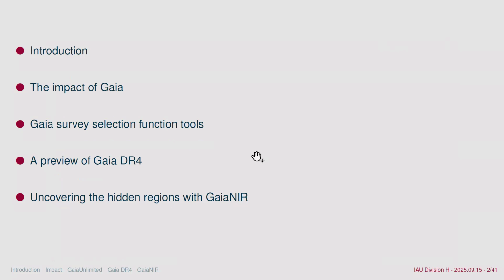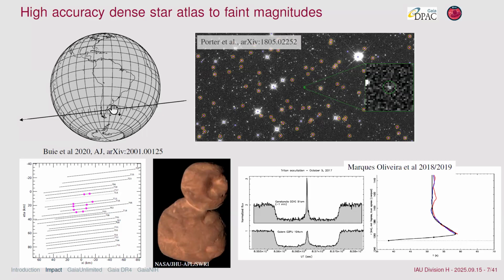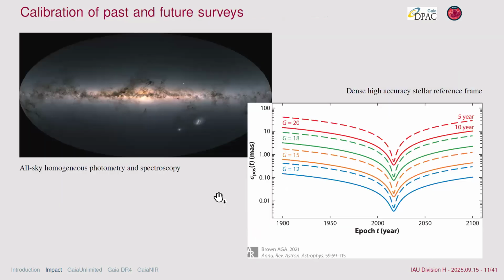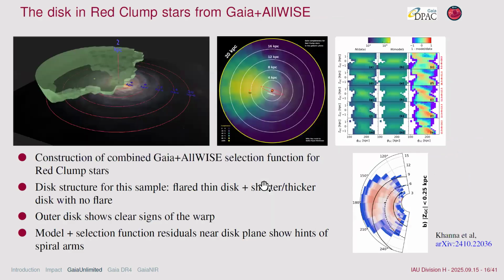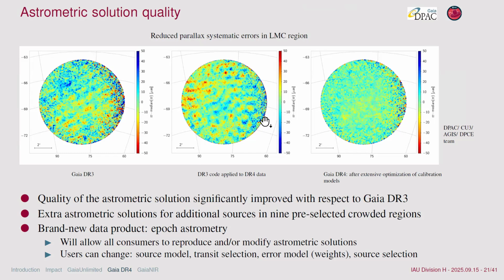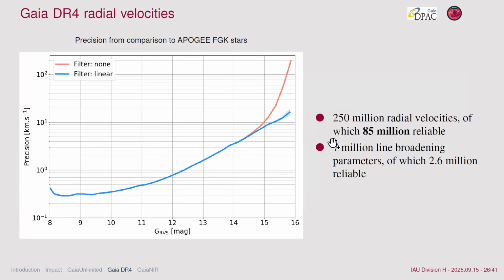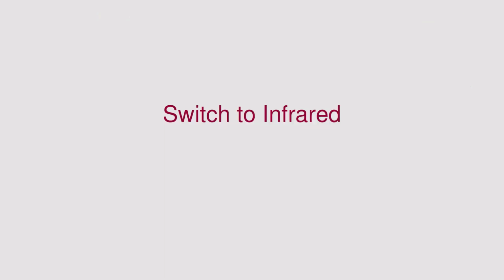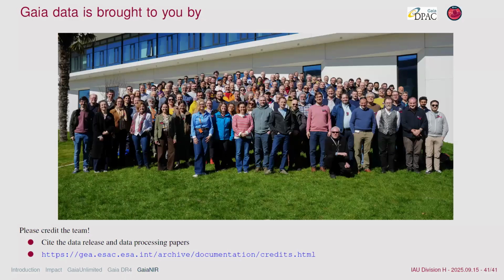IAU H1 Seminar, September 15th: Gaia: 10.5 Years of Surveying the MilkyWay and Beyond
Title: Gaia: 10.5 Years of Surveying the Milky Way and Beyond
Date: September 15th, 2025 Time: 15:00 PM (CEST)

Speaker: Anthony Brown is associate professor at Leiden
Observatory, Leiden University, and has been involved in the
ESA Gaia mission since 1997. He currently chairs the Gaia
Data Processing and Analysis Consortium, a team of about
450 European astronomers, IT, and project specialists who
are in charge of turning the raw measurements from the Gaia
spacecraft into a three dimensional map of over two billion
stars in our home galaxy, the Milky Way. Anthony is very
broadly interested in the astronomical research that can be
done with the aid of Gaia data, from studies of our own solar
system to understanding the formation history of the Milky
Way.

Abstract: The Gaia mission concluded its observational phase in January 2025 and the spacecraft was switched off on March 27 and put onto its retirement orbit around the Sun. I will look back at a small selection of science highlights from data releases 1-3 and then look ahead
at Gaia DR4 and DR5. I will close with the plans for the successor of Gaia, GaiaNIR, which will conduct an astrometric/ photometric/ spectroscopic survey the Milky Way in the infrared